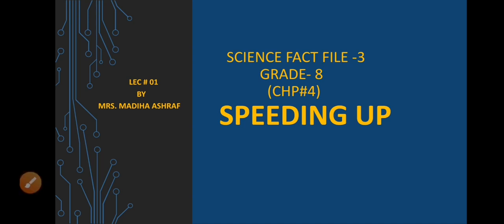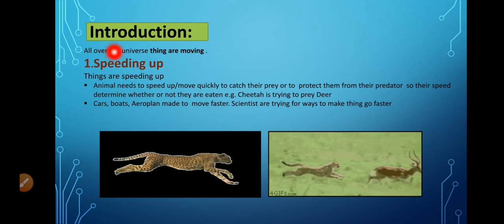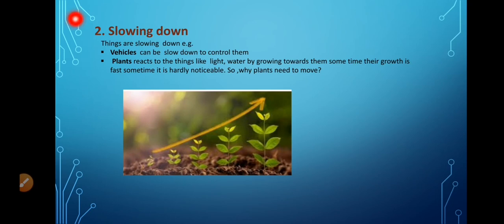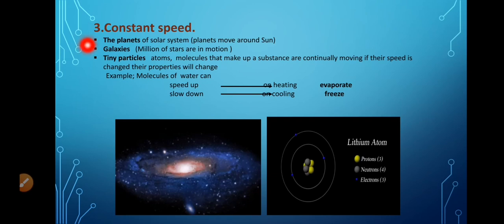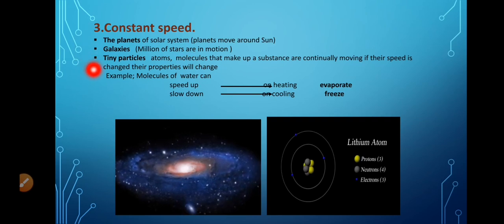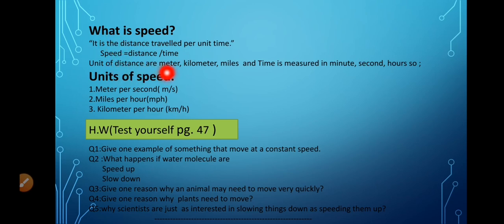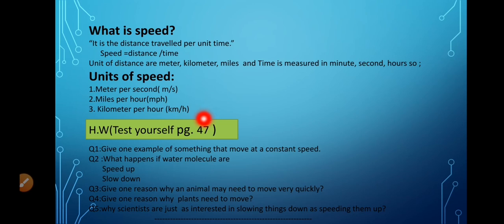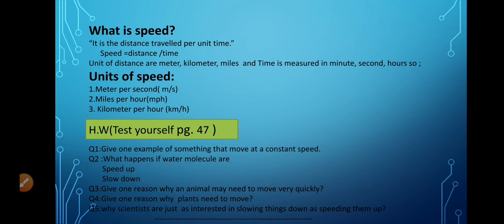Science Fact File -3| Chapter# 4 Lecture# 1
Topic: Speeding Up